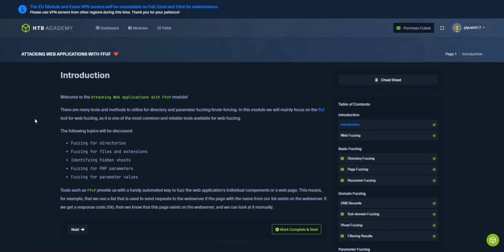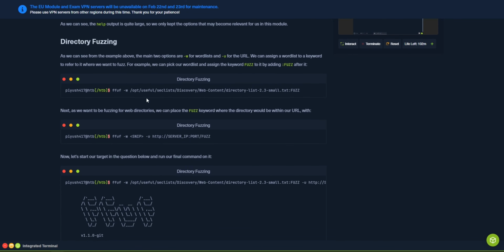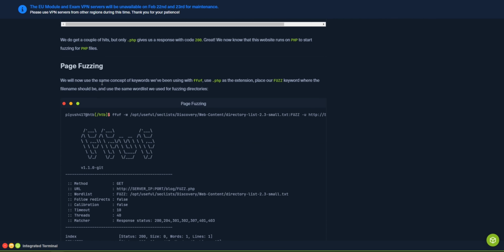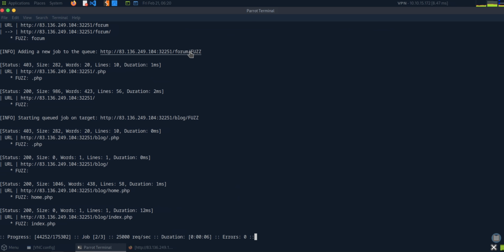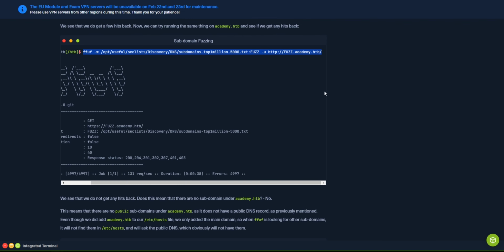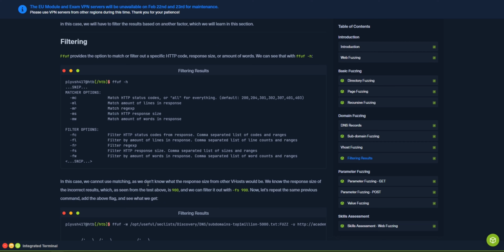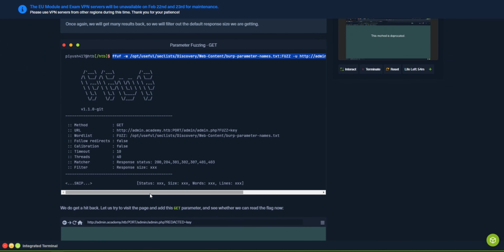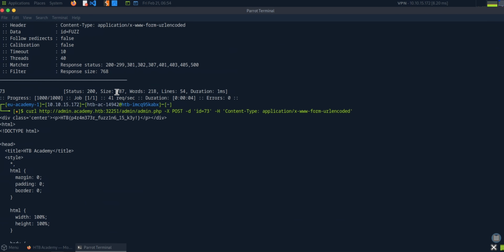FFUF 101: The Ultimate Guide to Fast Web Fuzzing | Practice for free on HackTheBox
Unlock the secrets of rapid web fuzzing with FFUF, the ultimate tool for ethical hackers and red teams on the hunt for vulnerabilities in web applications! In this action-packed guide, we’ll walk you through the essentials of FFUF and show you how to hone your skills for FREE on HackTheBox, a must-try platform for cybersecurity fans.

Whether you're gearing up for the OSCP exam or aiming to level up your penetration testing game, this video has got you covered! From configuring FFUF for peak performance to spotting common vulnerabilities, we’ll dive into it all. By the end, you'll wield FFUF like a pro, ready to uncover security threats and boost your web application defense! So if you're passionate about cybersecurity, ethical hacking, and penetration testing, this video is your gateway to becoming a skilled penetration tester. Start your thrilling journey today!